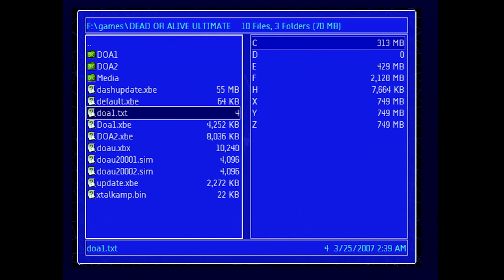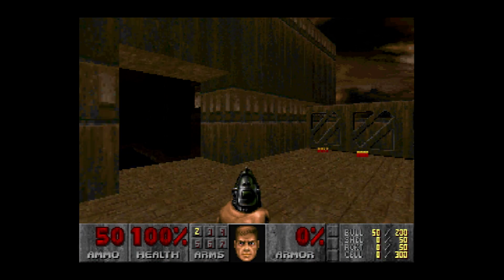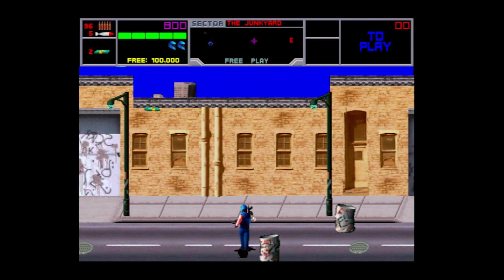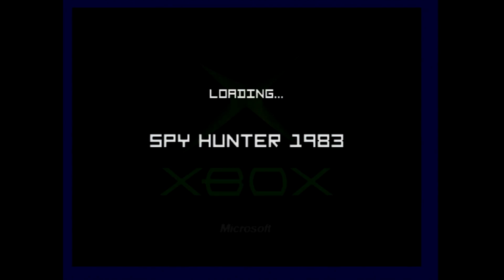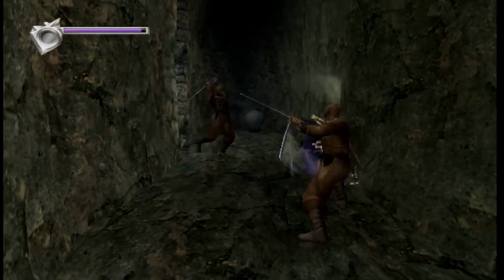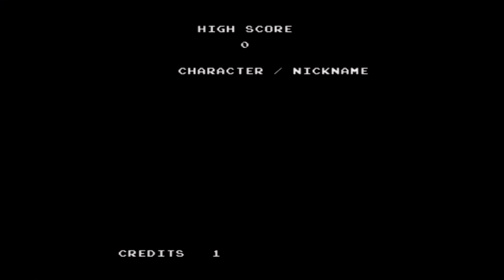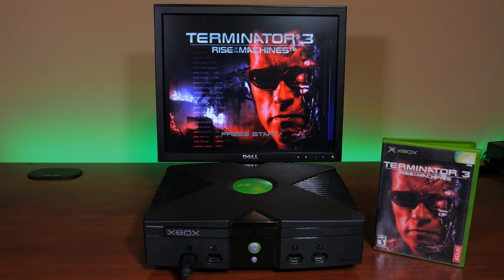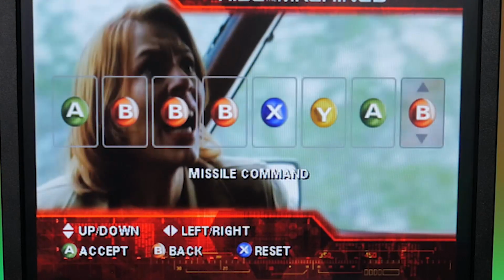Hidden and Unlockable Games for The Original Xbox - PART 2 | MVG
Due to popular demand, this is Part 2 of the video series where I explore Hidden and Unlockable Games on the original Xbox